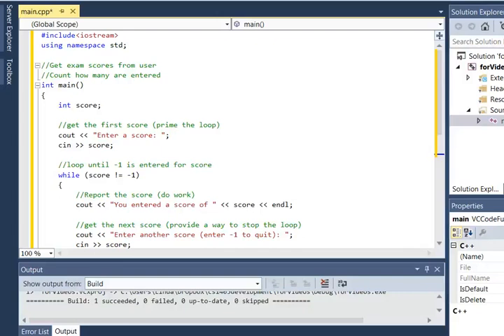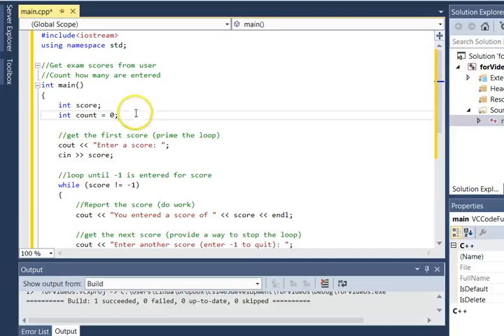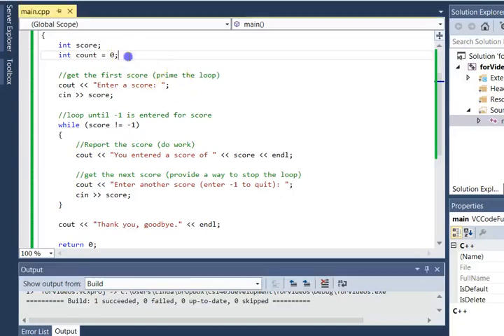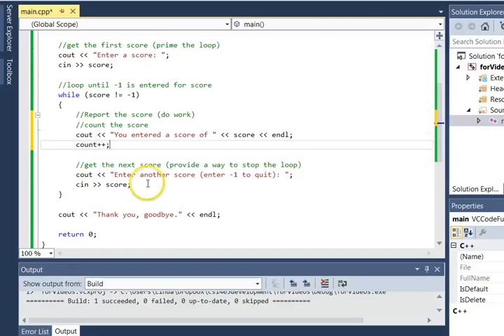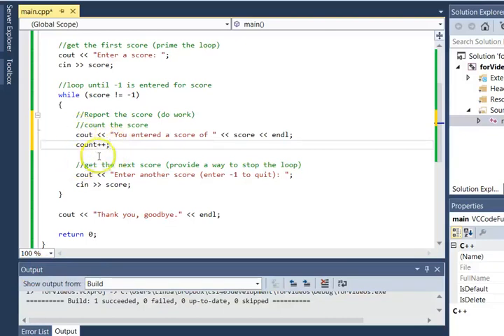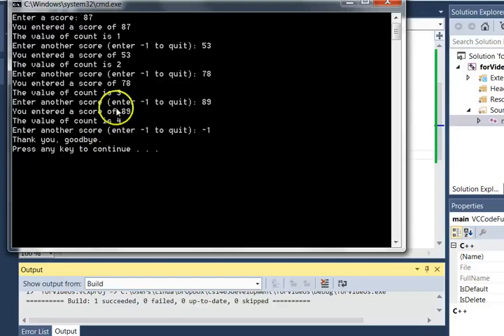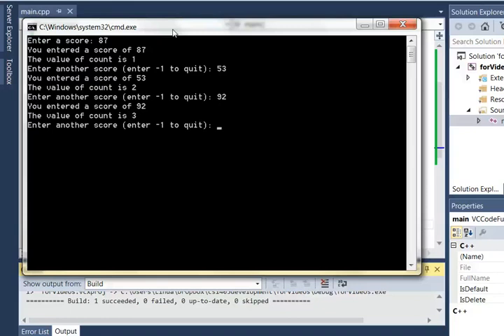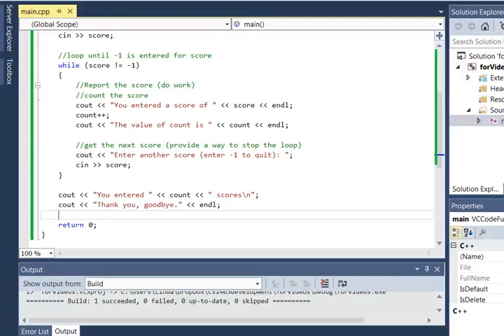Using a Counter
Discussing using a counter in c++